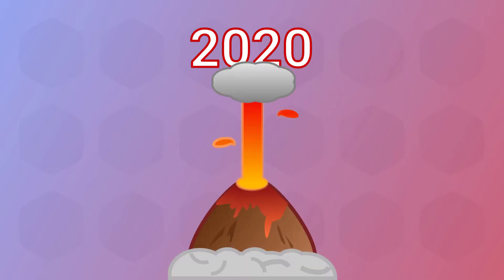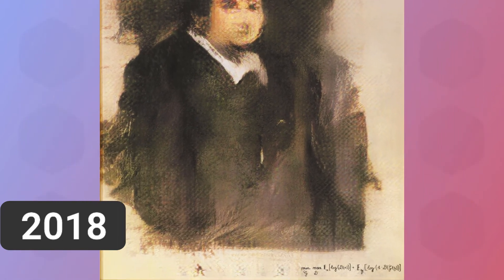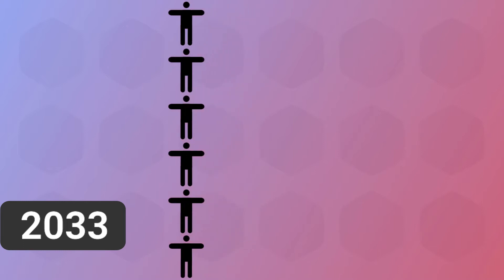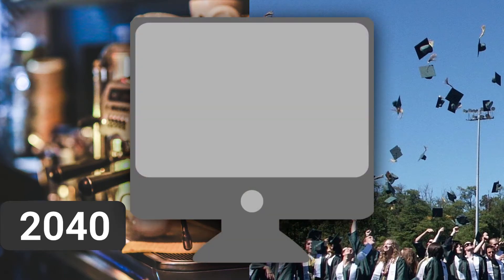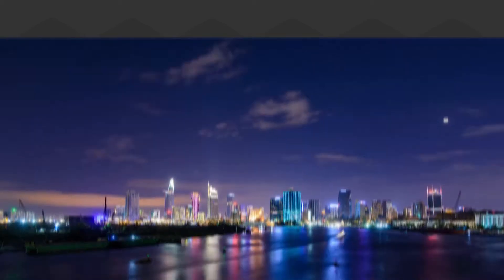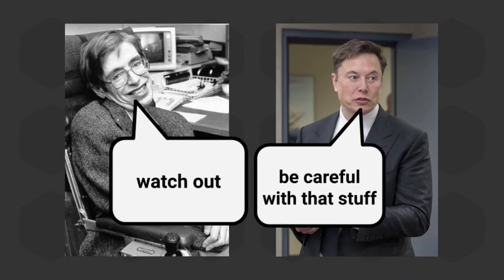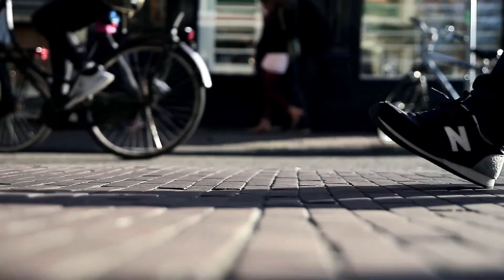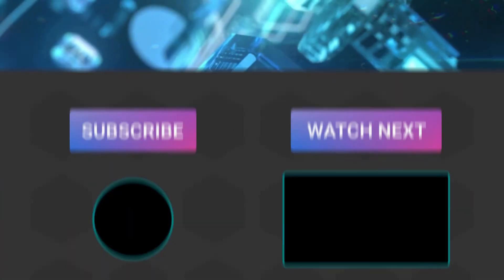Why 2045 Will Be An INSANE Year (Artificial Intelligence)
Artificial intelligence (AI) will have the potential to change the world, and 2045 will be a very exciting time to be alive due to the technological singularity.